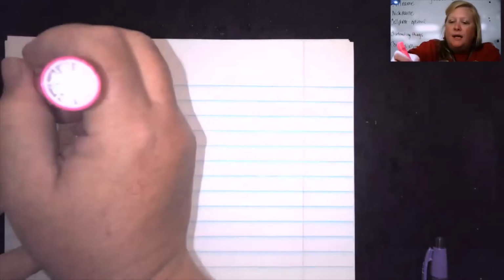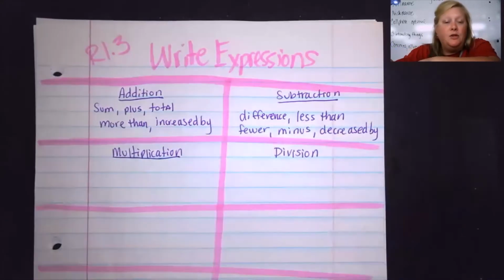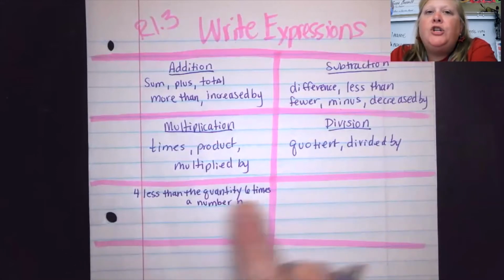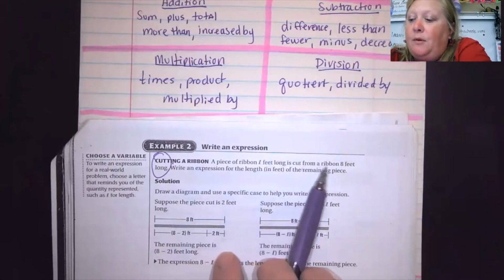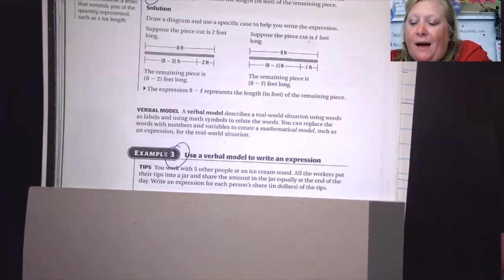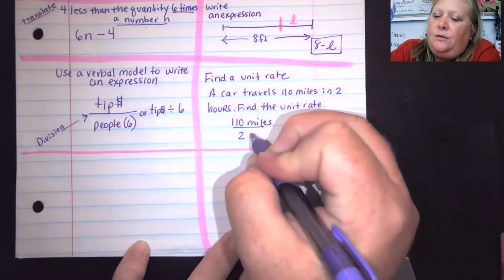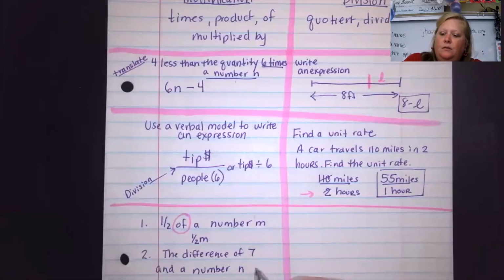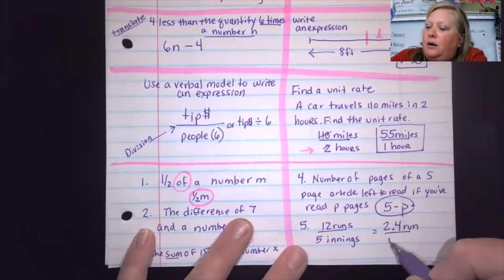Section 1 3